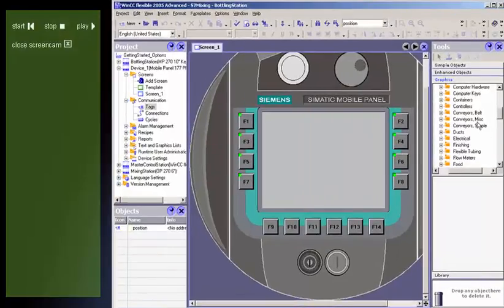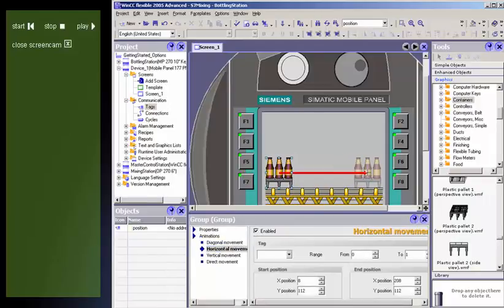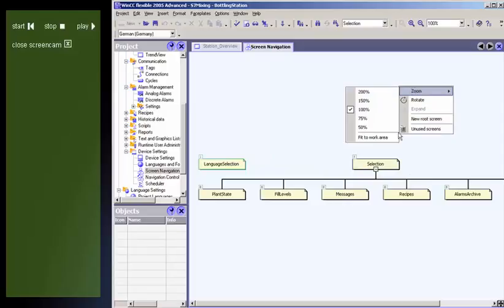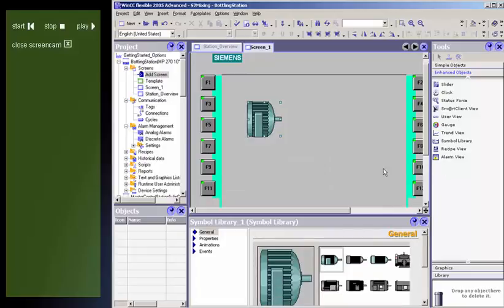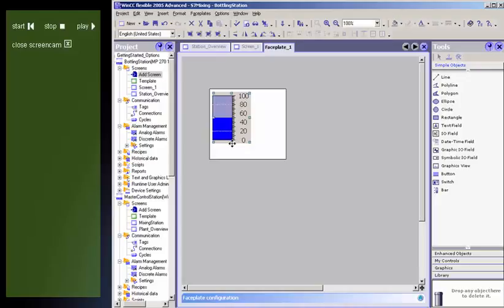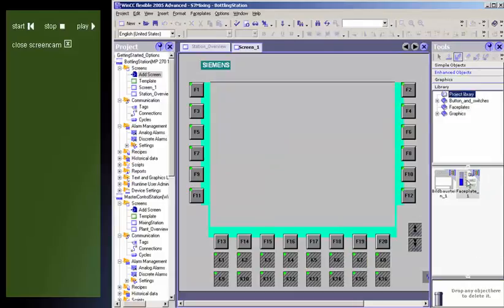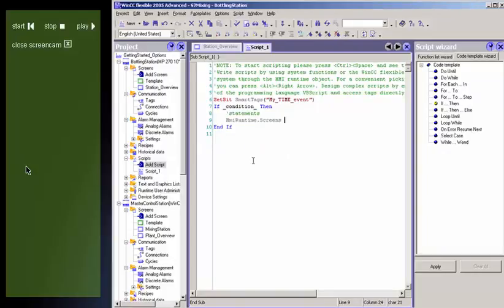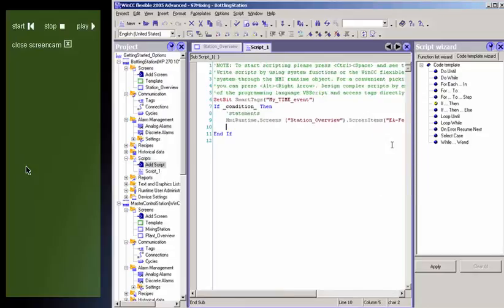WinCC advanced course, Lesson 04, functions Engineering Part2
SCADA Wincc advanced course, based on a skilled user on SCADA Wincc basic course, this SCADA Wincc advanced course increase your skills and open your mind on more benefit you can make using SCADA Wincc software from Siemens.

Course content:
1-product Range
2-SCDA Engineering function
3-Smart Access
4-Treacability
5-Smart service
6-Panels Siemens Wincc V7.2 Tutorial